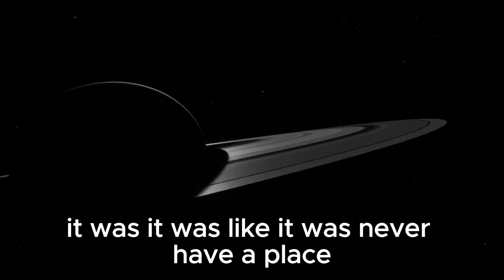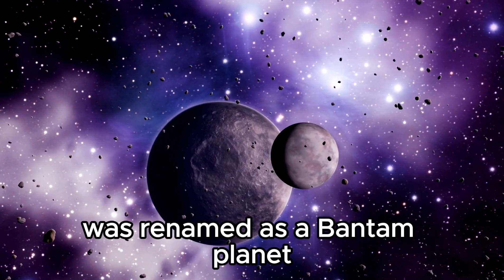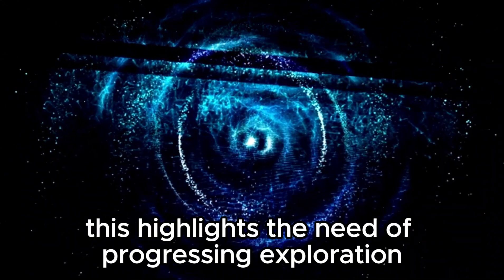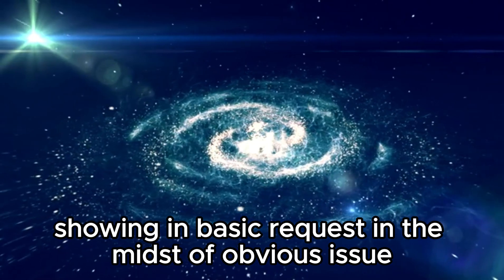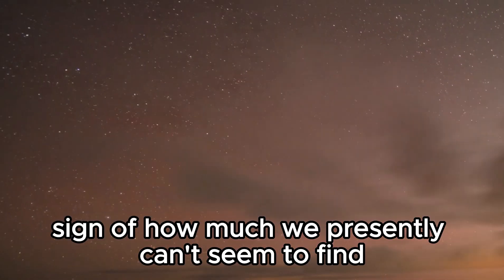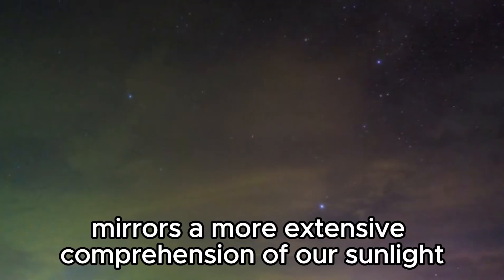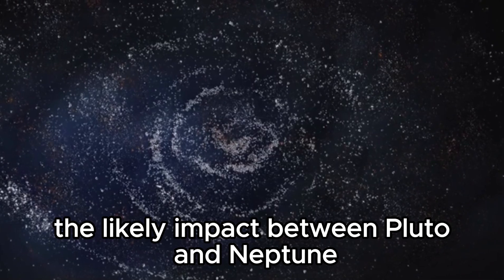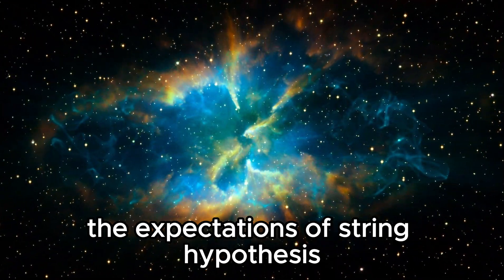Neil deGrasse Tyson: “Pluto HAS JUST COLLIDED WITH NEPTUNE AND SOMETHING TERRIFIC IS HAPPENING!”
🌌 Hold onto your seats, space enthusiasts! In an unprecedented announcement, renowned astrophysicist Neil deGrasse Tyson has revealed a cosmic event of monumental proportions: the collision between Pluto and Neptune. Join me as we delve into the astounding details of this celestial clash and the spectacular consequences it brings.

🔭 In this video, we'll explore the science behind this extraordinary event, examining the dynamics of planetary collisions and their implications for our understanding of the cosmos. From the formation of new celestial bodies to the release of vast amounts of energy, the repercussions of this collision are nothing short of awe-inspiring.

💫 Witness the birth of a cosmic spectacle unlike anything humanity has ever seen as we unravel the mysteries of this epic collision. Join the discussion as we speculate on the future of our solar system and ponder the profound insights it offers into the workings of the universe.